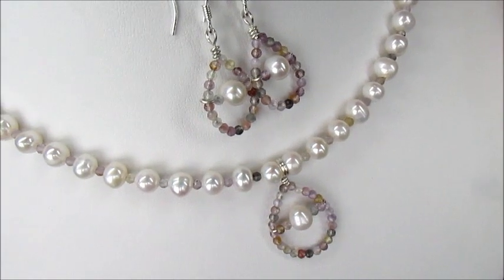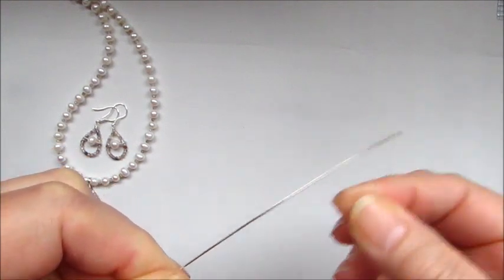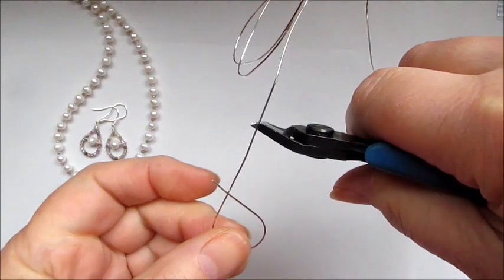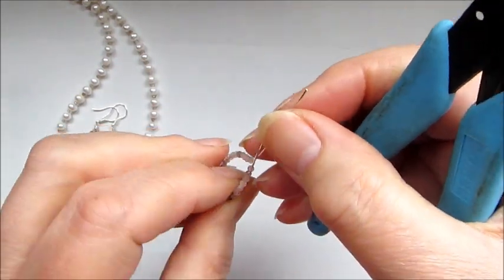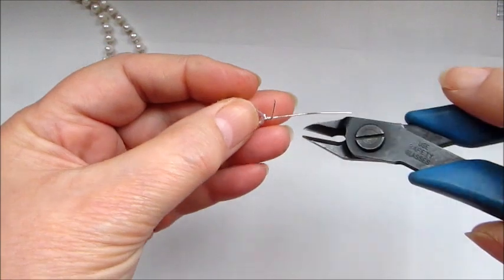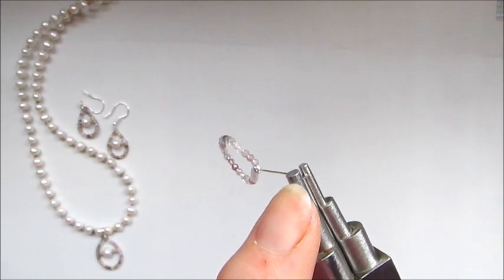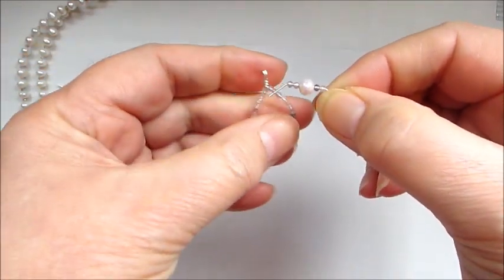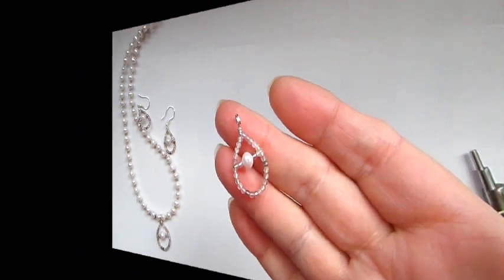JewelleryMaker | How to make a bail using your findings, with Jan Dwyer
In this video Jan Dwyer will show you how to create a bail from headpins using easy to follow wire shaping and wrapping techniques.

Techniques used: wire shaping and simple wrapping